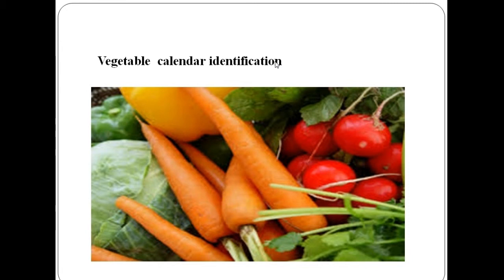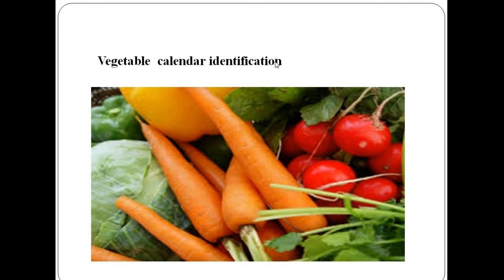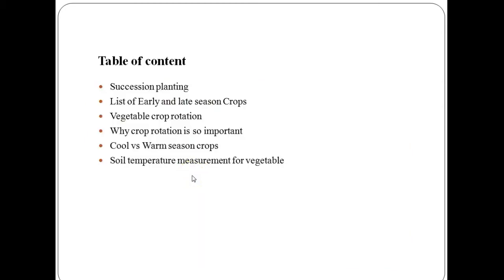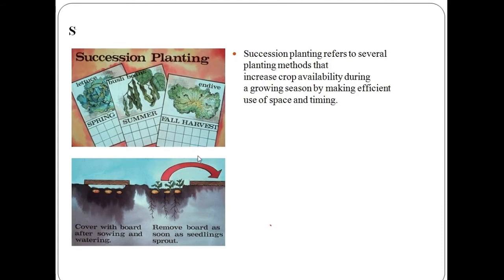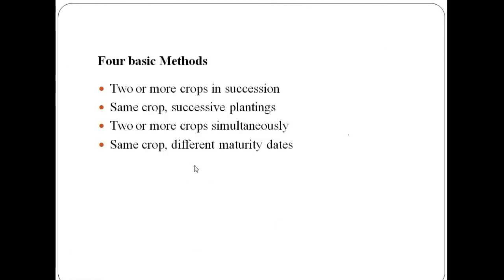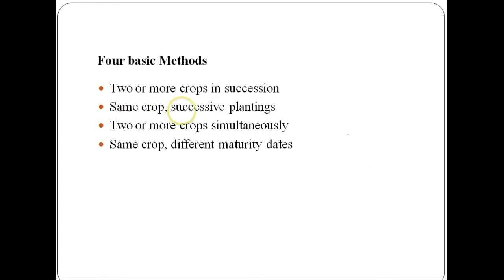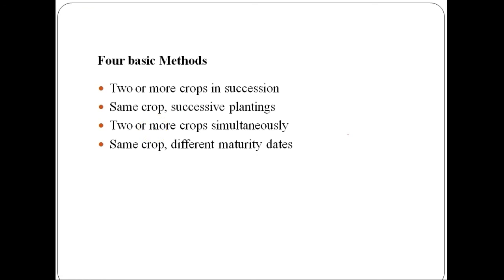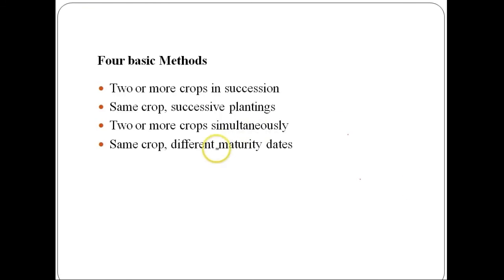Vegetable Calendar Identification Part - I - Commercial Vegetable Production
India is a place, where vegetables are grown all through the year. From this topic, student will gain knowledge about the significance of vegetable calendar identification.